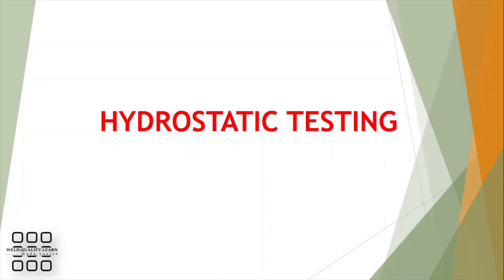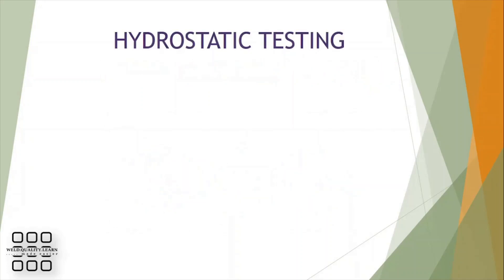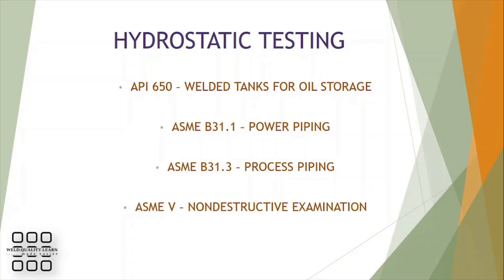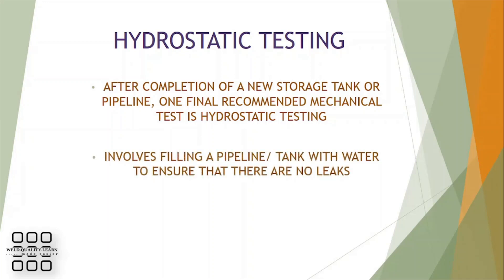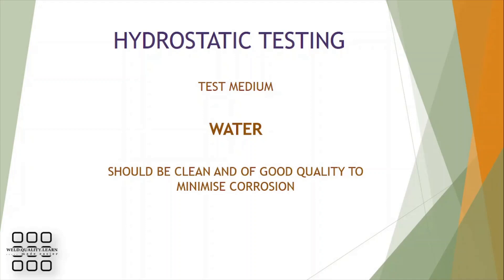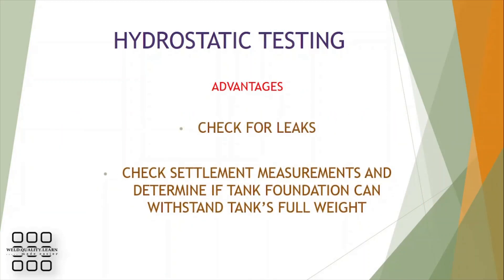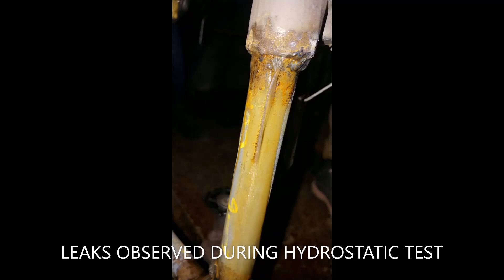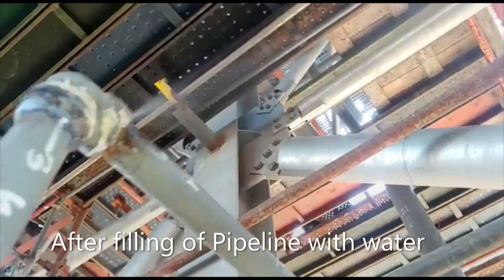Hydrostatic testing in Pipelines and tanks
Have you wondered why we perform Hydrostatic testing?
This video shows a brief illustration on Hydrostatic testing of pipelines and tank.